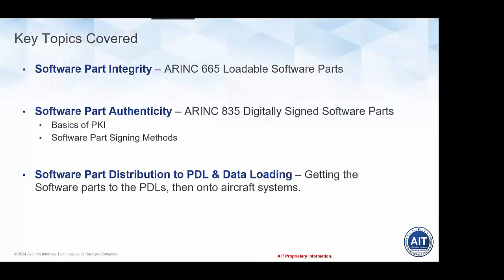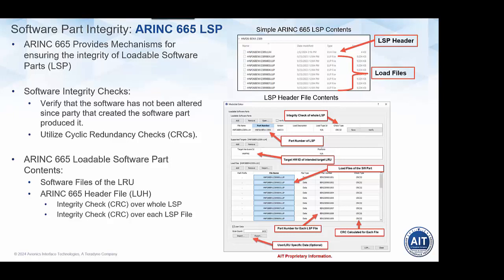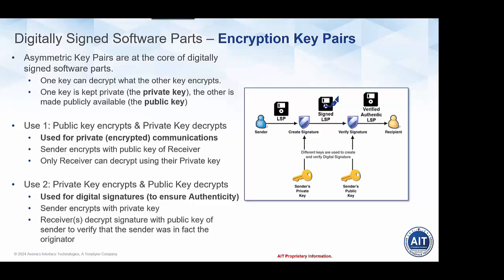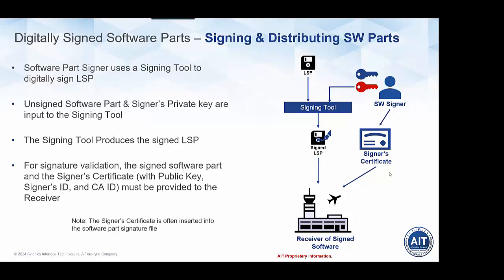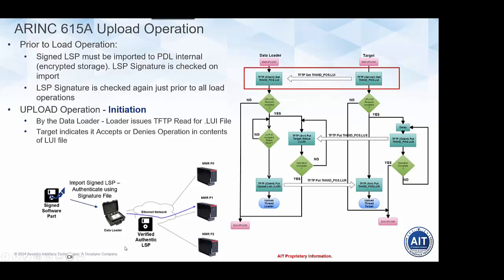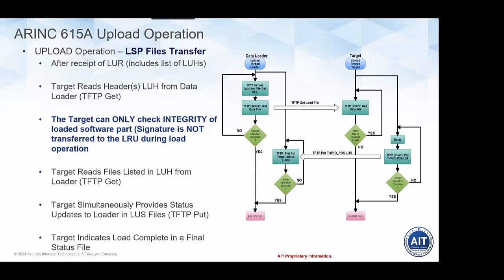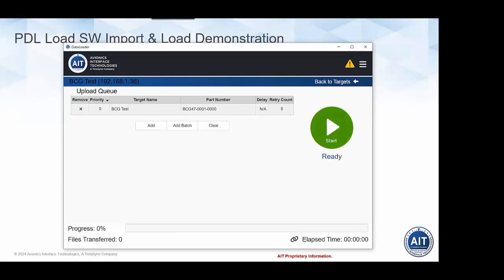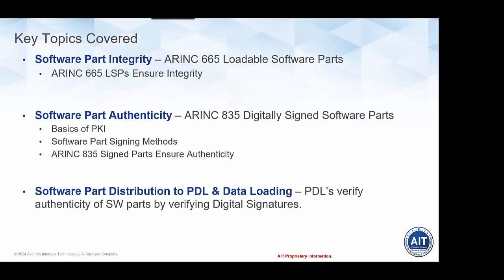ARINC615A Webinar - Secure Handling of FLS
In this Tutorial, we cover the topics of FLS Integrity and Authenticity. ARINC 665 LSPs and ARINC 835 Digitally Signed software parts are discussed.